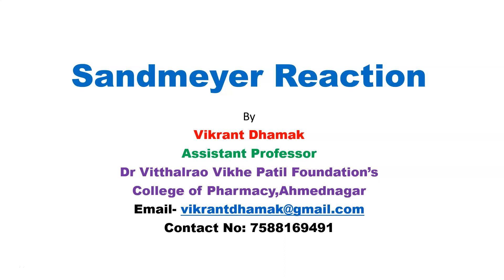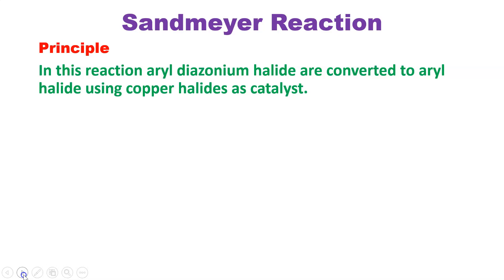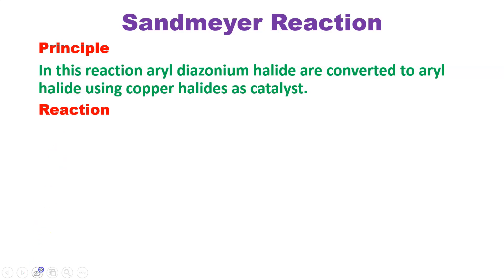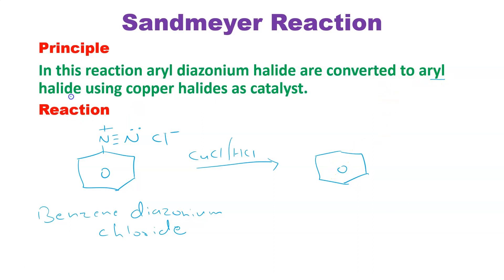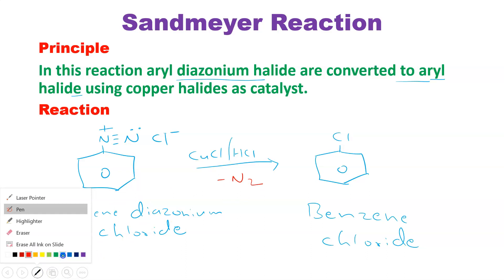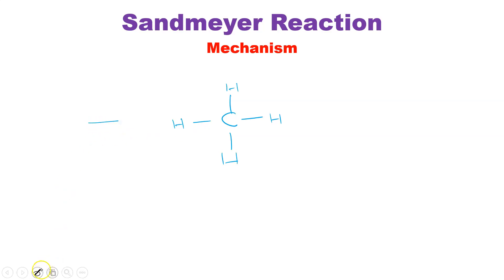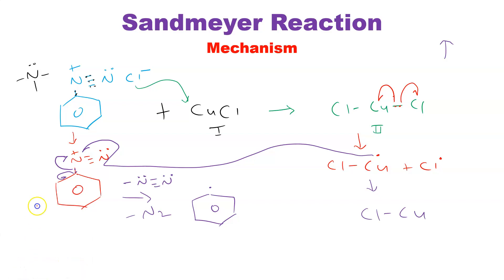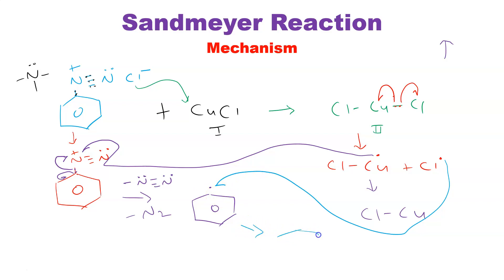Sandmeyer Reaction-Principle,Reaction & Mechanism